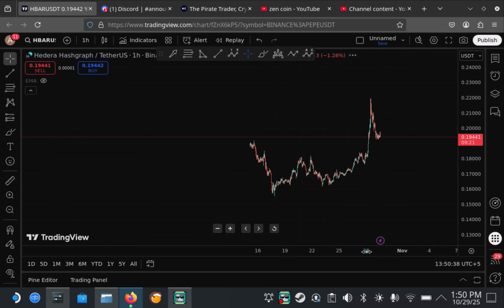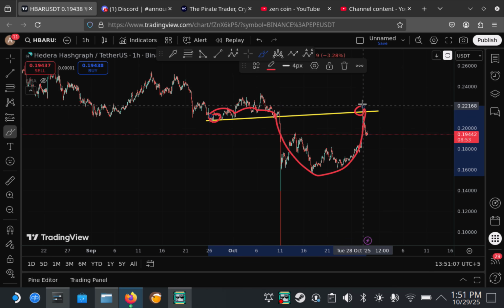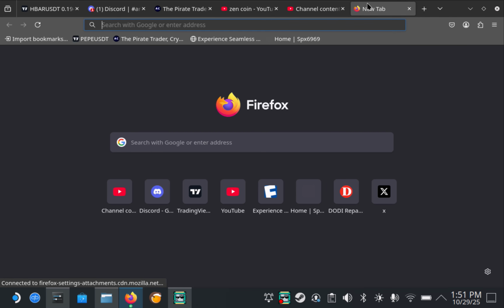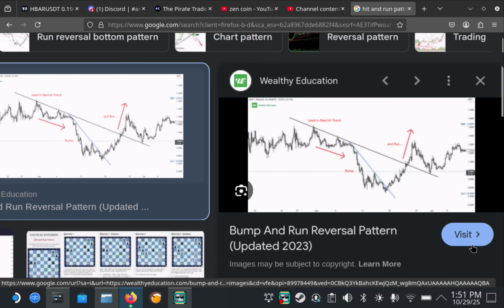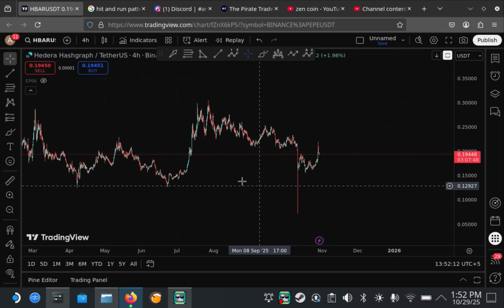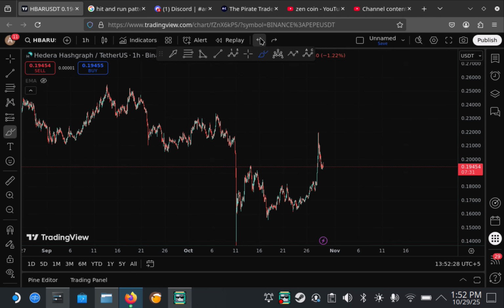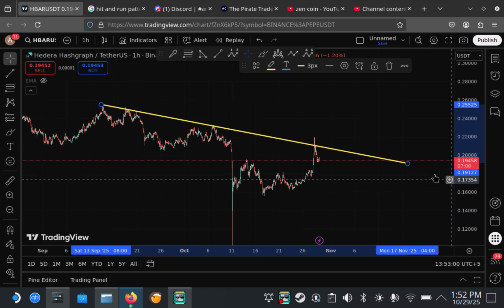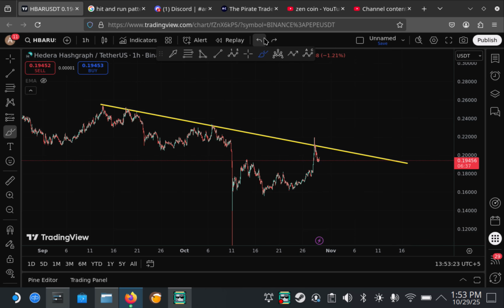HBAR PRICE PREDICTION [ A BUMP NOW WE NEED A RUN ! ]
• HBAR PRICE PREDICTION
• HBAR TECHNICAL ANALYSIS
• HBAR NEXT SUPPORT AN RESISTANCE
• HBAR UPDATE TODAY
• IS HBAR GOING TO DUMP OR PUMP
• HBAR PRICE

Content gap

lunc

gala crypto

twt coin prediction

hbar crypto

jasmy

Icx crypto

Terra

Cryptocurrency exchange

luna classic

jasmy coin